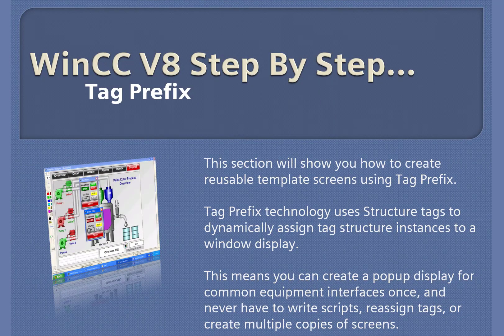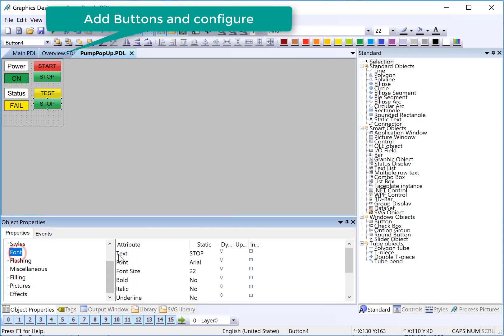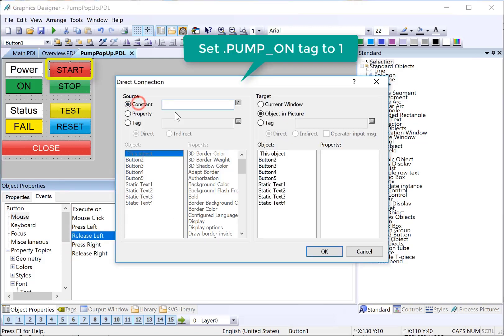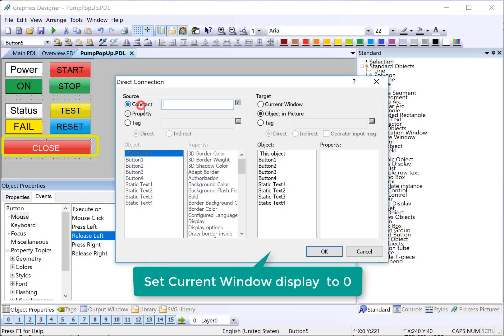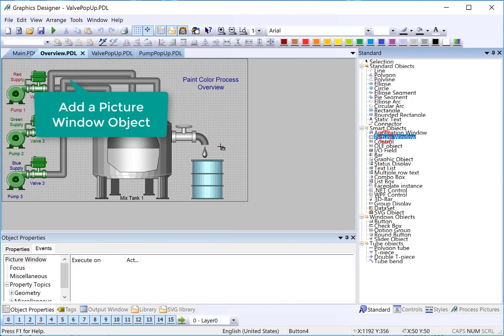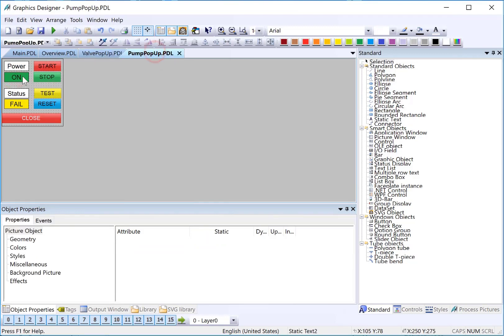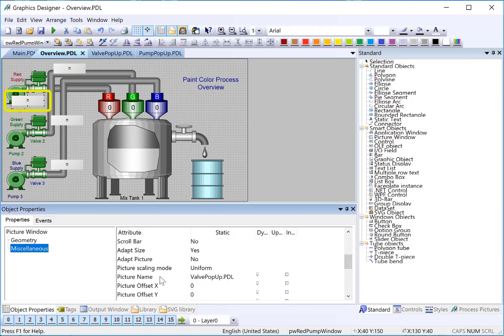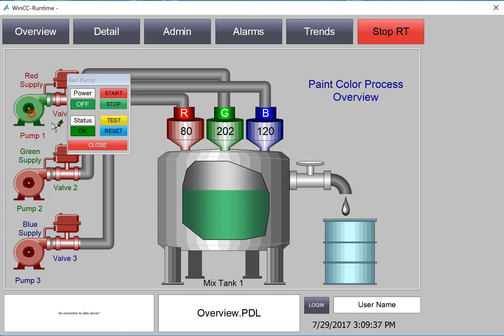WinCC v8.0 Step By Step 15: WinCC Tag Prefix example with Pop Up screens 🏭👨‍🔧🛠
This video is # 15  in our WinCC v8.0 Step By Step series, a WinCC SCADA tutorial for beginners! Here is the best WinCC Tag Prefix Example! In this video, we use Tag Prefix feature of Siemens WinCC v8 to create popup screens for our pumps and valves. Tag Prefix allows you to create reusable screens for equipment interfaces and uses Picture Window Objects.
00:00 Introduction
00:35 Create Popup Screen
00:57 Add UI Components to Screen
02:57 Add Dynamics to screen with Tag Prefix
03:13 Tag Prefix With Dynamic Dialog
03:38 Why Does Dynamic Dialog Show an Error With tag Prefix
04:17 Direct Connect With Tag Prefix
07:19 Search And Replace Tag Connections
08:46 Add Picture Windows for Popup Screens
09:34 How Tag Prefix Works In WinCC
10:06 Test PopUp in Runtime
10:30 Duplicate Popups for other color equipment
14:54 Final test In Runtime